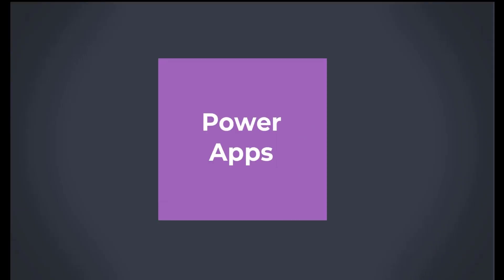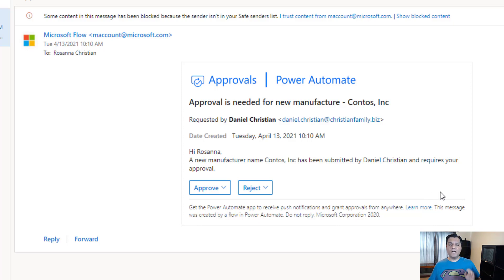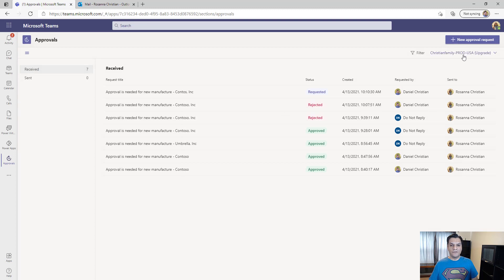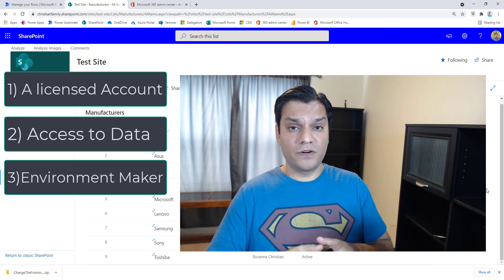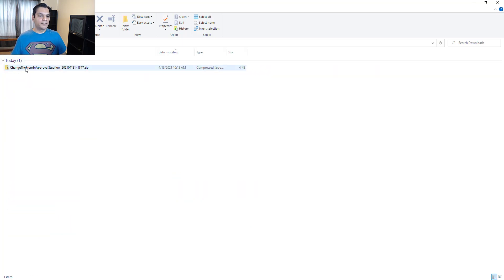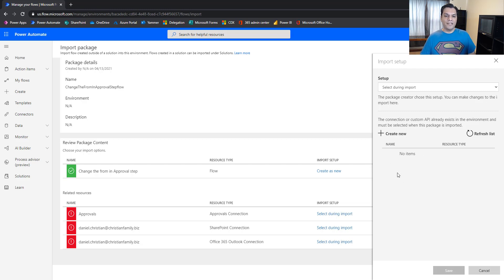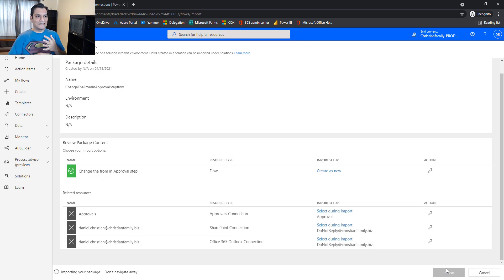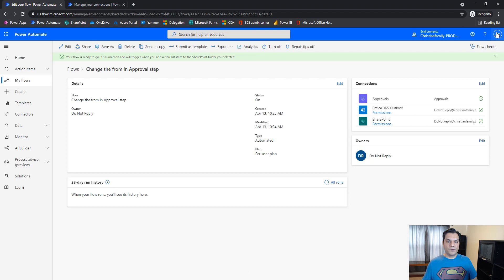Power Automate Approval: Change the Created By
This video walks you through how to change the Created By in a Power Automate Approval. Yes, you can add a Requester in the advanced settings of the Approval and that does help if you view the approvals in Teams, however, if you use Outlook for your approvals then the Created by is still visible and there is nothing you can do to hide.

The videos shows how to replace the Created By with a Do Not Reply account and here are the three important requirements for that account:

1) License.
2) Have access to the data source.
3) Environment Maker access.

- Blue Yeti USB Mic for Recording & Streaming on PC and Mac
- Microphone Stand, Mic arm Desk Adjustable Suspension Boom with accessories
- Neewer 2 Packs Dimmable 5600K USB LED Video Light with Adjustable Tripod
- Desk Mount Clamp Gooseneck Stand for Logitech Webcam
- Sunpak tripod
- Logitech C922x Po Stream Webcam
- Elgato Key Light, Professional Studio LED Panel With 2800 Lumens